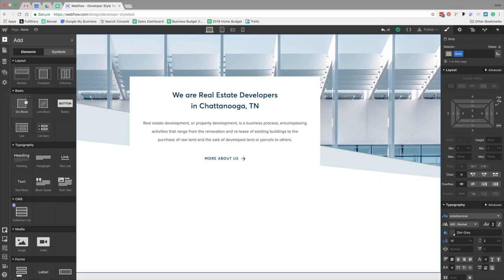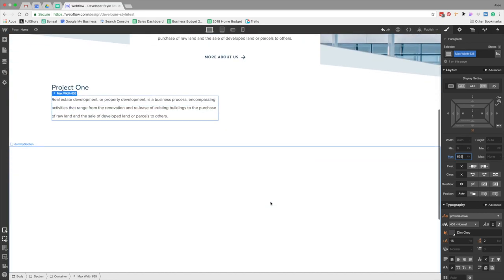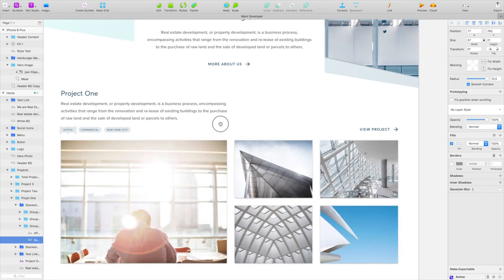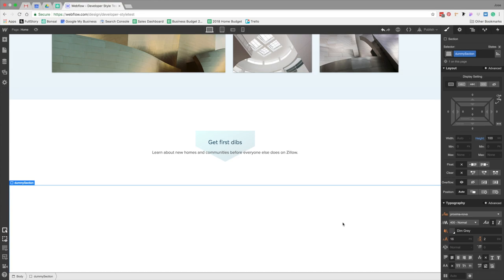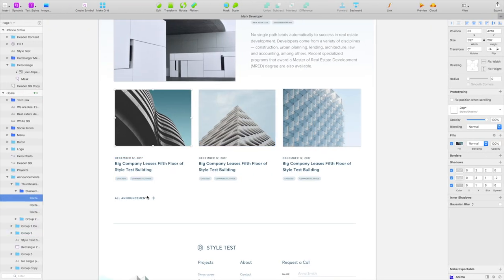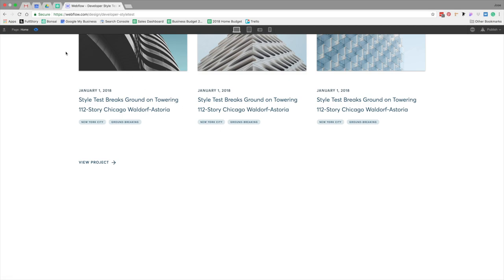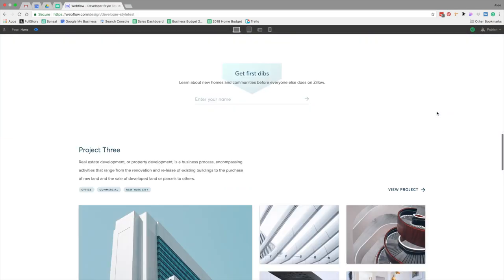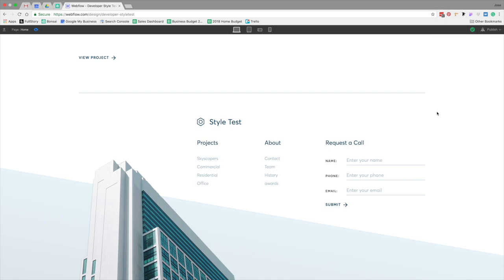Project Grids, Newseletter CTAs, Blog Teasers, and Unique Footers Developed in Webflow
***Hey all. Unfortunately, I had to delete this Webflow project as I ran out of free projects I could keep in my profile. Sorry about that!

Welcome the part 2 of creating the home page for this style test. There's lots of great content in this video including designing a unique footer, creating a thumbnail grid to showcase projects, and a section for teasing blogs.

01:15 Creating the Project Grid Headline and Supporting text
09:20 Creating the Project Grid Image Stack
17:18 Creating the Newsletter CTA
29:50 Creating the Total Projects CTA
35:00 Creating the Feature Blog Teaser
47:56 Creating the Three Blog Teasers
53:00 Creating the Footer